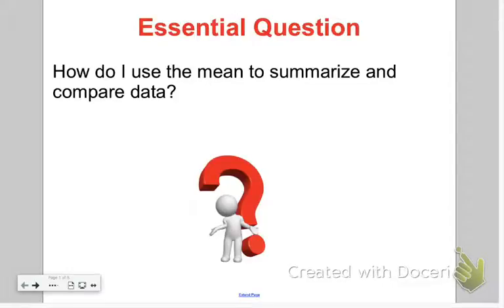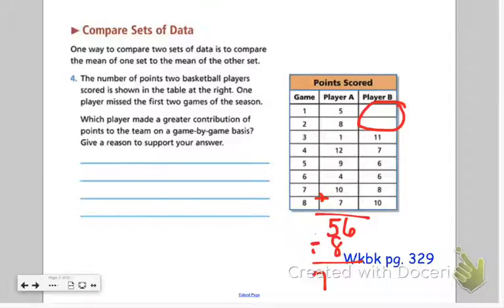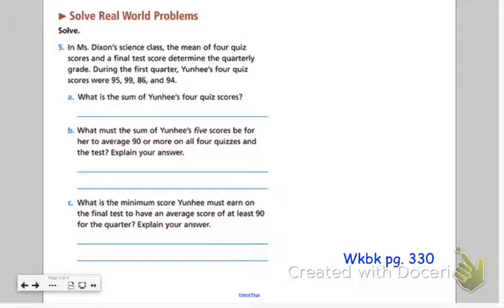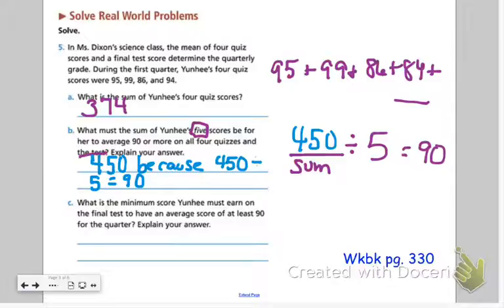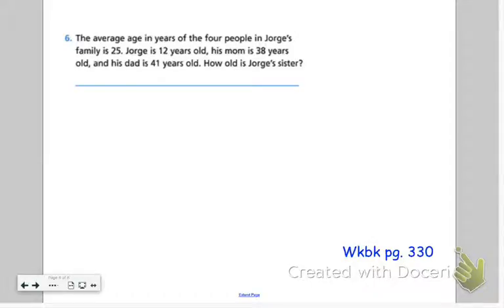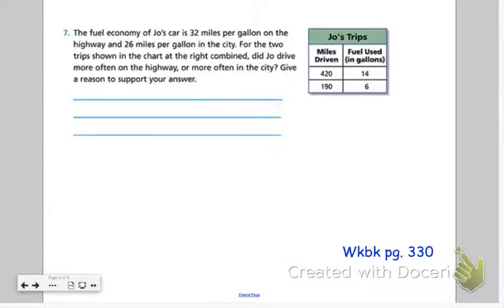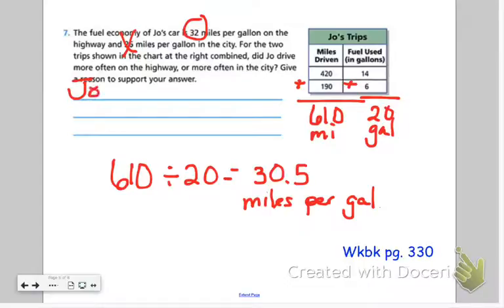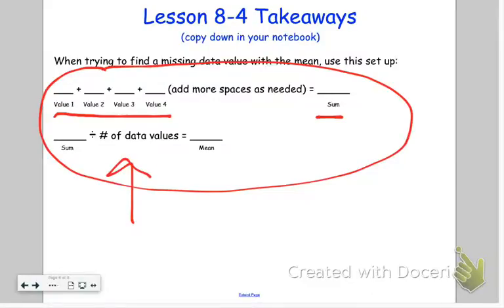Lesson 8 4